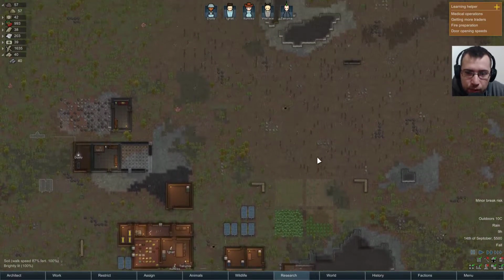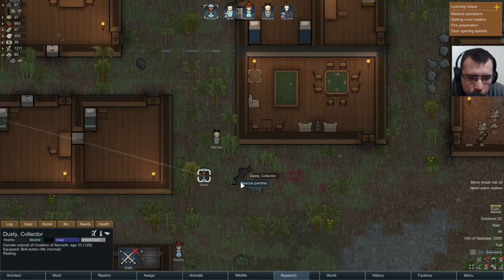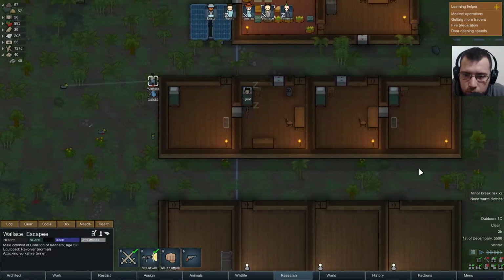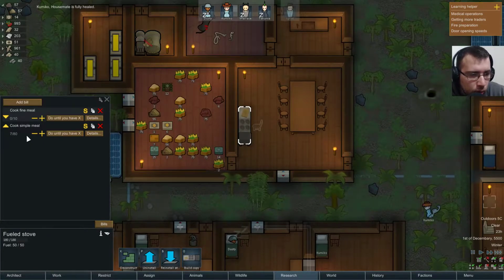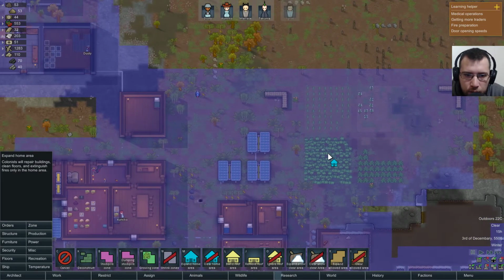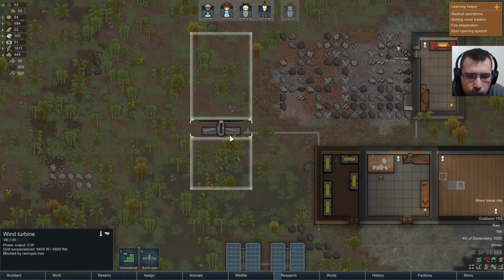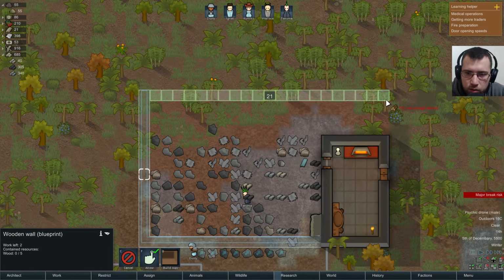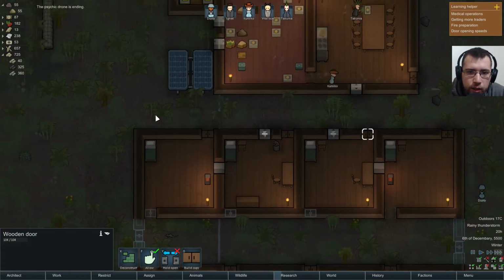Kenneth Stahl Plays Rimworld | Ep 09